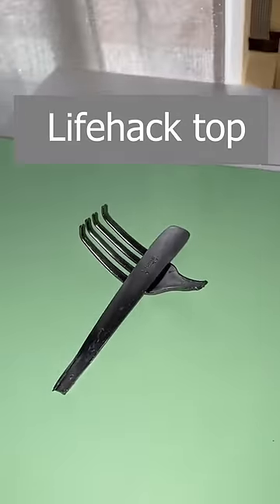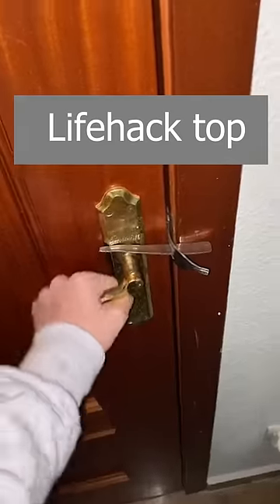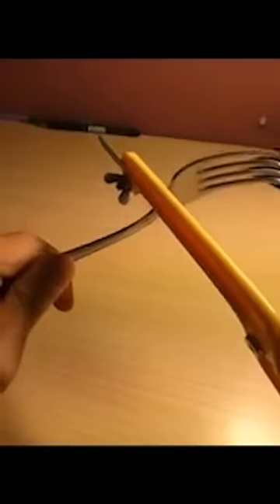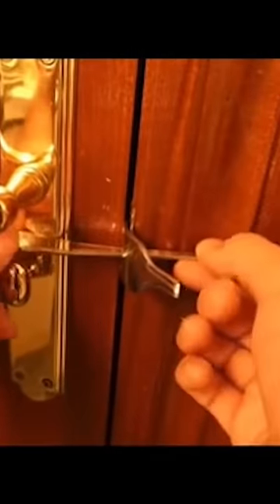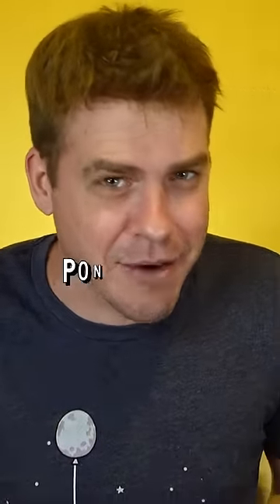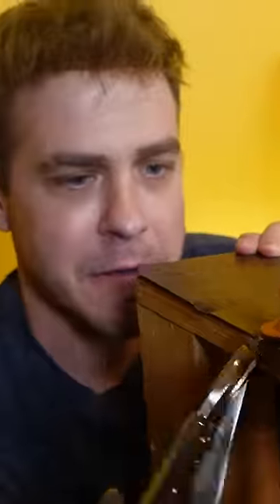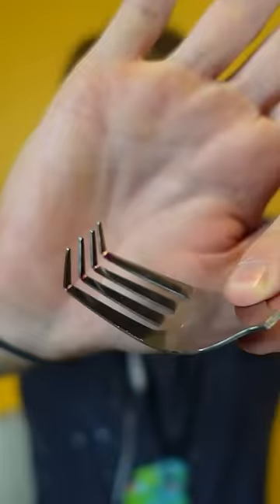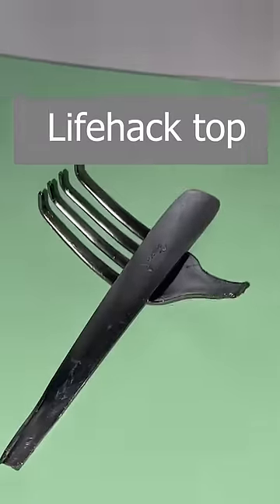lifehack para hacer un seguro para puerta con un tenedor